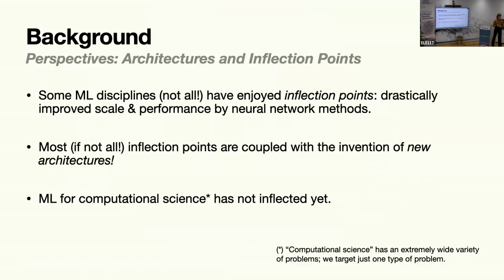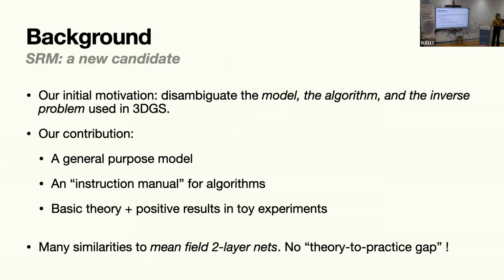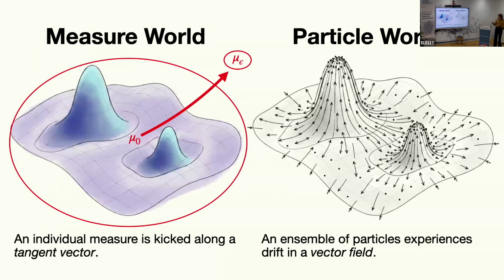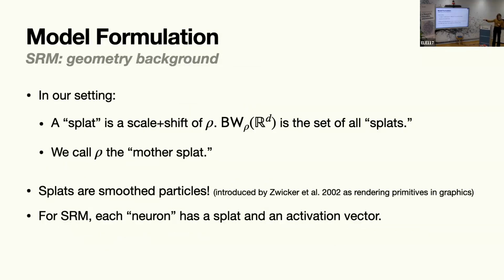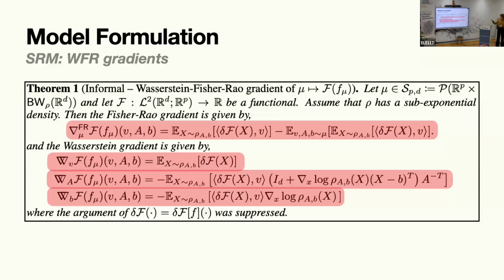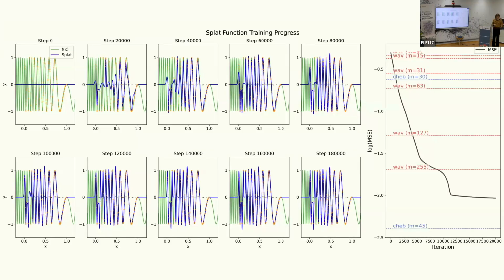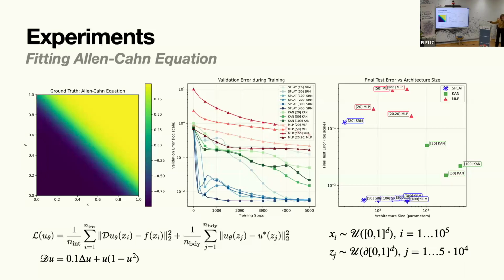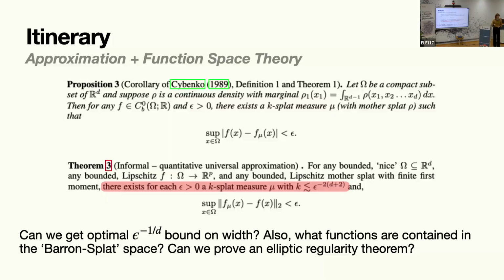EPFL AI Center - "Splat Regression Models"- Mara Daniels | AI Fundamentals Series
The talk was organized by the EPFL AI Center, as part of our AI Fundamentals series.

Title
Splat Regression Models

Abstract
There has been much recent interest in designing machine learning methods to aid in solving low-dimensional inverse problems and physical modeling problems. To this end, techniques such as Physics Informed Neural Networks (PINNs) and Kolmogorov-Arnold Networks (KANs) have been popularized, but there is no consensus on a general purpose approach that works conveniently in a wide variety of problem settings. We introduce a new candidate that we call Splat Regression Models. Model outputs are mixtures of heterogeneous and anisotropic bump functions, termed splats, each weighted by an output vector. The power of splat modeling lies in its ability to locally adjust the scale and direction of each splat, achieving both high interpretability and accuracy. Fitting splat models reduces to optimization over the space of mixing measures, which can be implemented using Wasserstein-Fisher-Rao gradient flows. As a byproduct, we recover the extremely successful 3D Gaussian Splatting (3DGS) methodology as a special case, providing a unified theoretical framework for this state-of-the-art technique in computer graphics that clearly disambiguates the inverse problem, the model, and the optimization algorithm. Through numerical experiments, we demonstrate that the resulting models and algorithms constitute a flexible and promising approach for solving diverse approximation, estimation, and inverse problems involving low-dimensional data. In this talk, I will discuss the method and positive experimental results, then explore the many connections raised by our work between “physics informed” learning, particle methods in sampling and optimization, mixture modeling, and recent developments in computer graphics. Based on the preprint

Bio
Mara Daniels is an Applied Mathematics PhD candidate at MIT, advised by Philippe Rigollet. Her research focuses on developing theory and principled methodologies for deep machine learning, particularly in the areas of image generation and imaging or spatial inverse problems. Before beginning her doctoral work, she had the opportunity to work under the supervision of Dr. Paul Hand at Northeastern University and Dr. Lenka Zdeborová at EPFL.

Recording date: December 10, 2025
Location: EPFL Campus